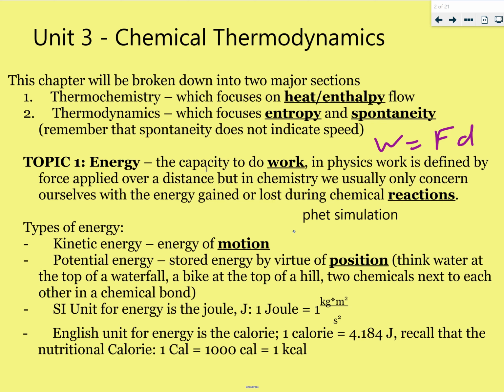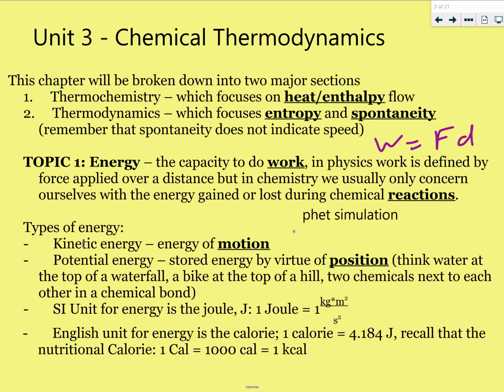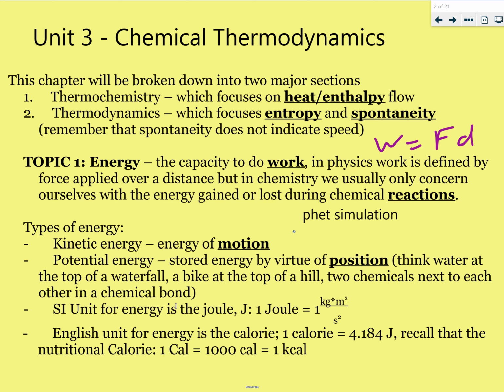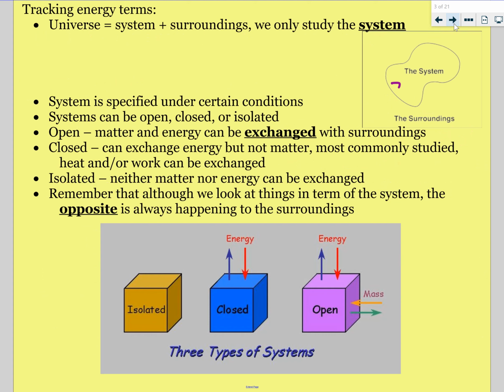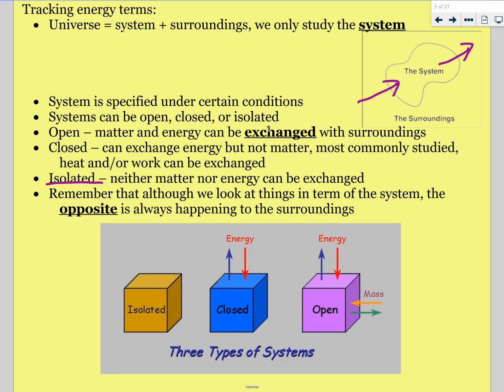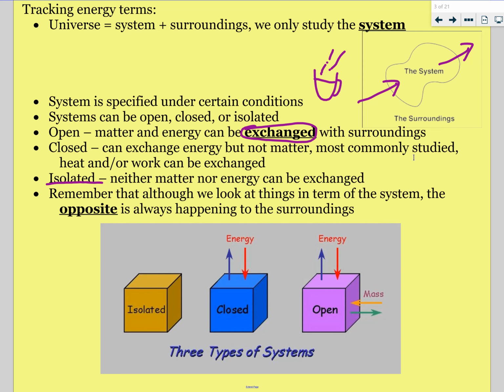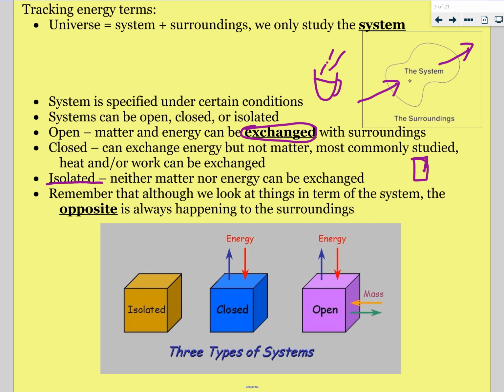Thermo Topic 1: Energy